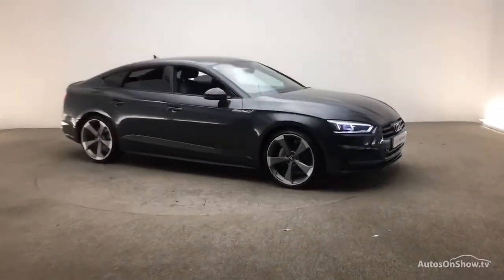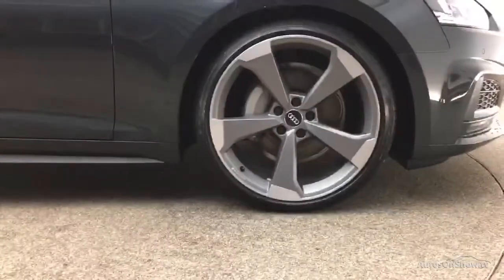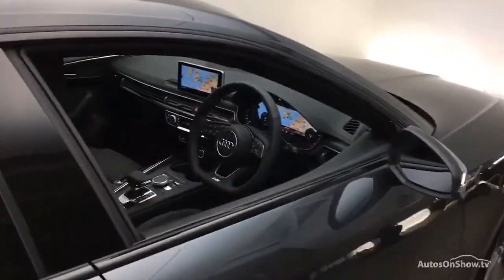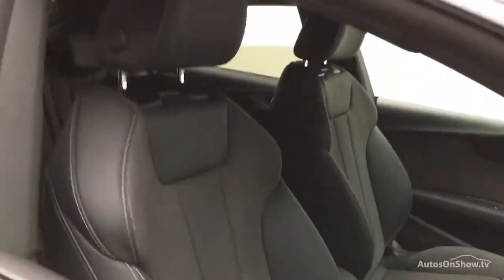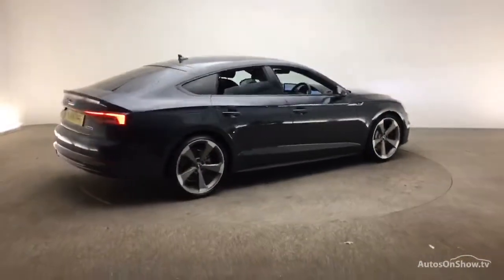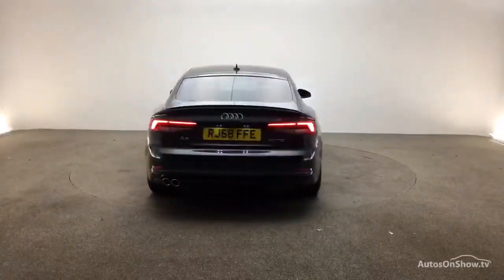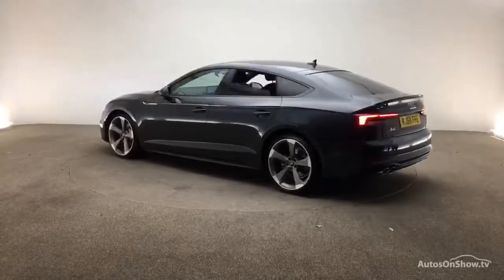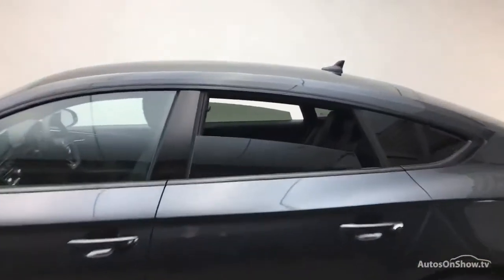RJ68FFE AUDI A5 SPORTBACK TDI BLACK EDITION, Reading Audi